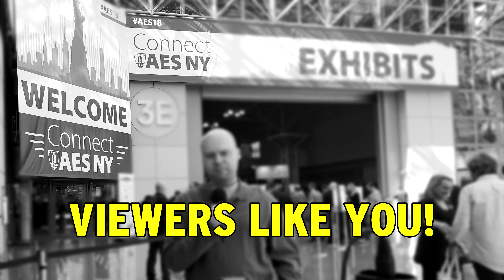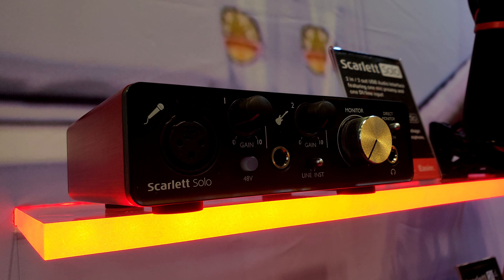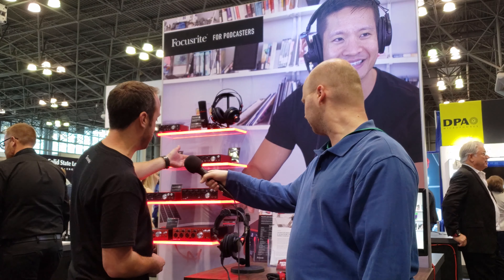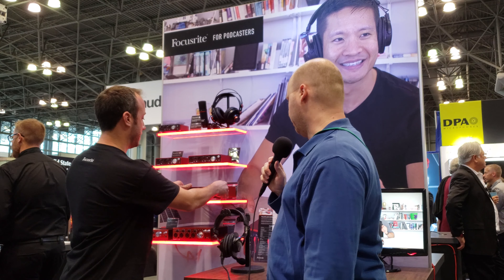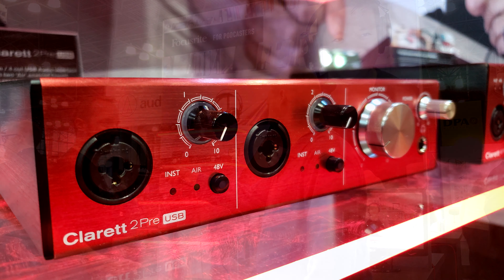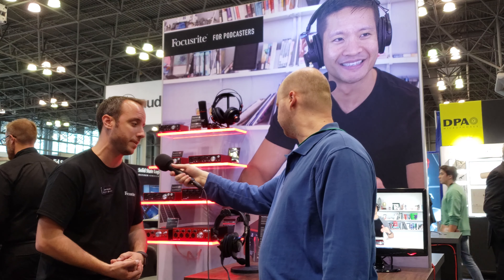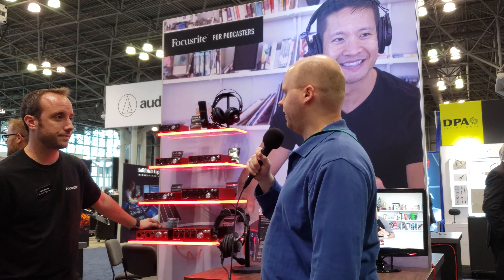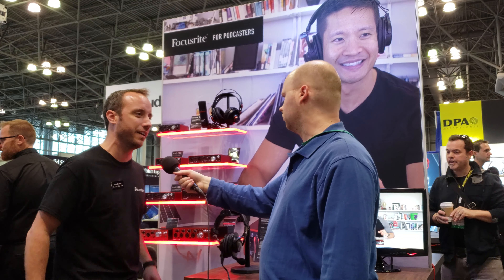Focusrite Interview (Lost Video from AES NY 2018)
Talking with John about audio interfaces from Focusrite including the Scarlett Solo, 2i2, 18i8 and the Clarett 2Pre /4 Pre USB.

Links:

✔ Sign up for the RHR News List (your info won't be shared/sold with third parties) by emailing news [at] realhomerecording [d0t] com